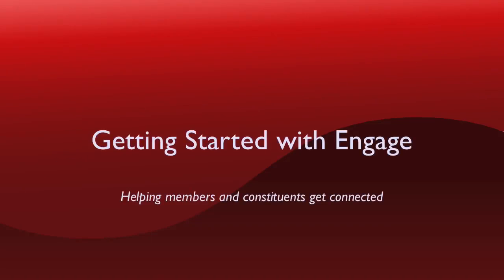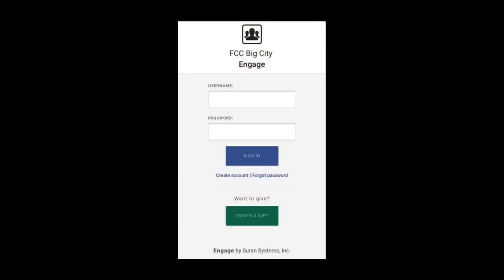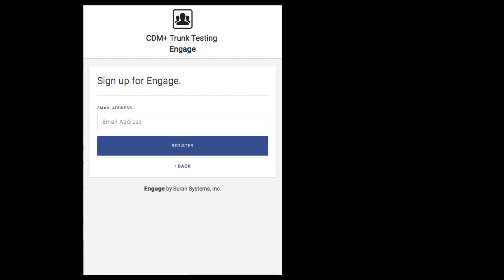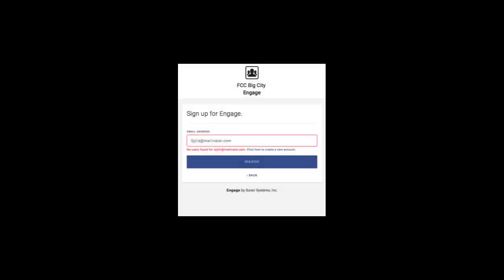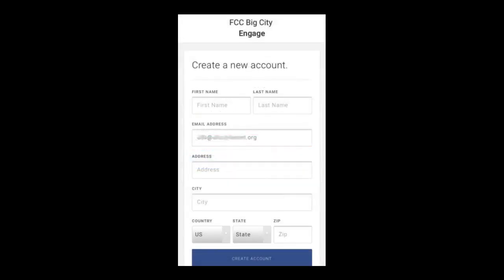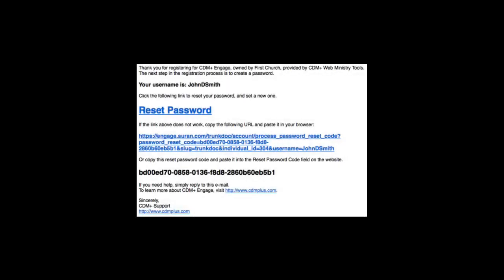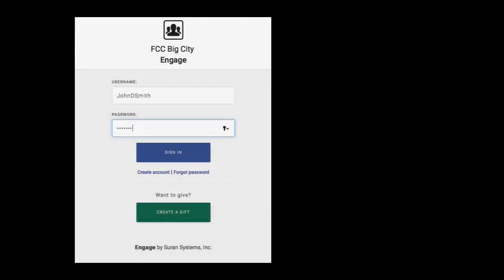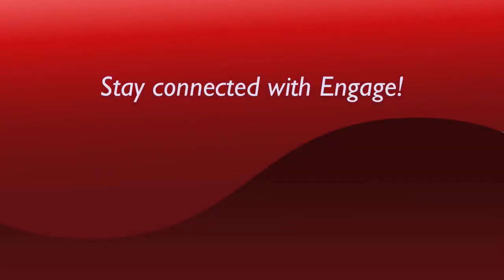How to Create Your CDM+ Engage Account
In this three-minute Engage demonstration video for church members and constituents, we show how to create an Engage account for membership, events, and online giving.

Visit help.suran.com for more documentation and support.